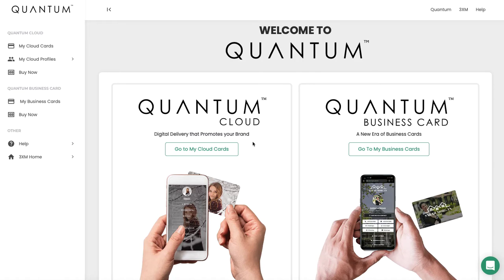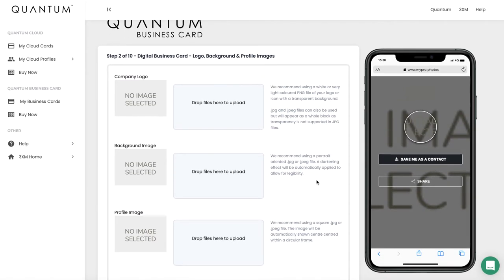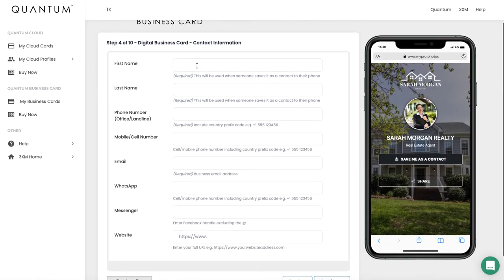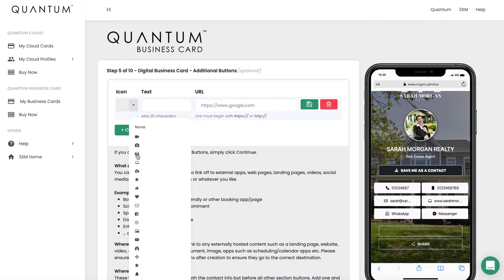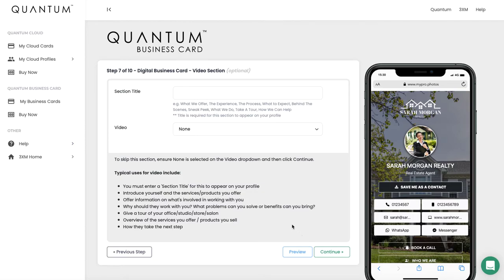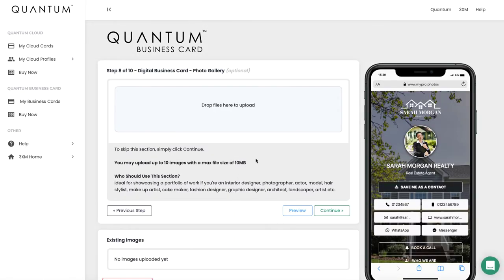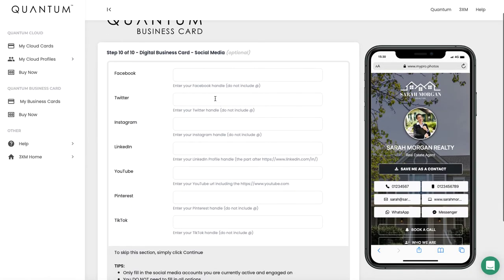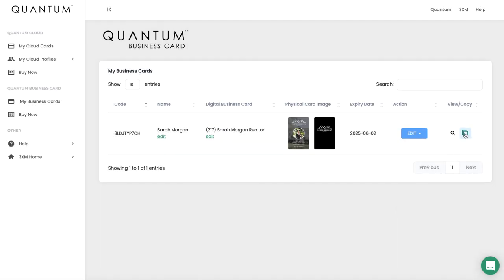Quantum Business Card: How To Set Up Your Digital Business Card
Once you've purchased your Quantum Business Card, you can create your Digital Business Card which your Quantum Business Card will link to when you tap it to a phone.